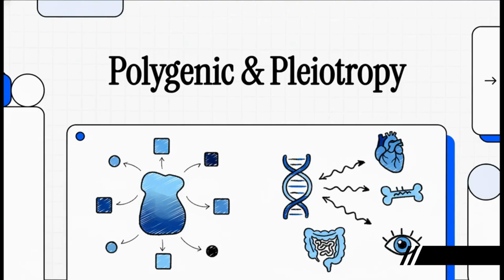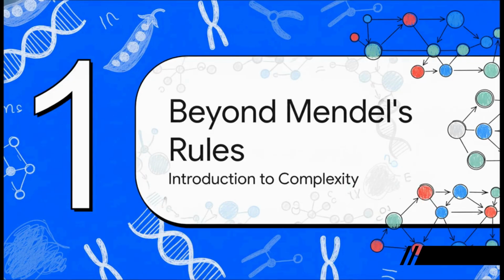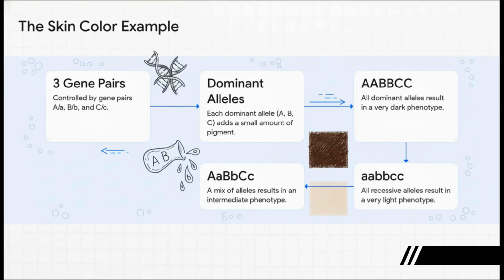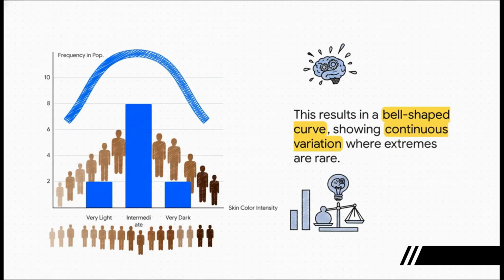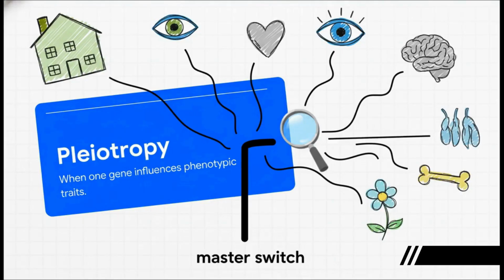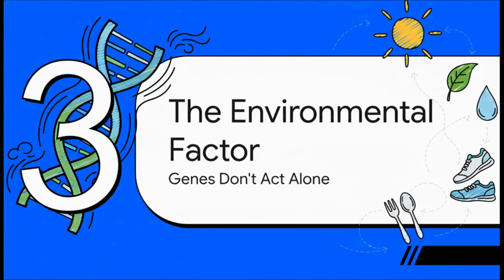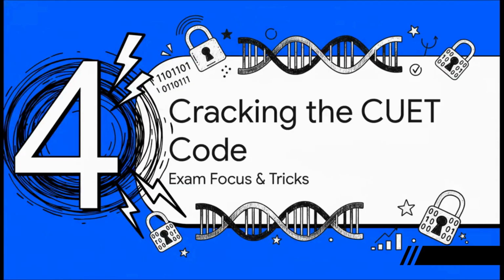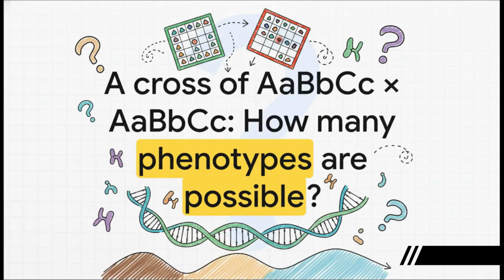Polygenic Inheritance & Pleiotropy | 2n+1 Trick | Continuous Variation | CUET UG Biology 2026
Useful Links

Are you confused between Polygenic Inheritance and Pleiotropy? 🤯
Struggling with the 2n + 1 formula, continuous variation, or additive gene effect?

In this complete CUET UG Biology lecture, we break down everything you need to master this important Genetics topic — in the simplest way possible.

This chapter is frequently asked in CUET as:
✔ Direct MCQs
✔ Multi-statement questions
✔ Assertion–Reason
✔ Case-based conceptual problems

📌 What You Will Learn in This Video:

🔹 Polygenic inheritance explained with the classic skin colour model
🔹 2n + 1 formula trick (Most Important CUET Concept)
🔹 Continuous variation & bell-shaped curve
🔹 Additive gene effect made easy
🔹 Pleiotropy with examples (Phenylketonuria & Sickle Cell Anemia)
🔹 Environmental influence on phenotype
🔹 Previous Year Level MCQs with detailed explanation

🎯 Why This Topic Is Important for CUET UG 2026:

✔ Breaks the “one gene – one trait” misconception
✔ Links Mendelian genetics with quantitative traits
✔ Frequently tested in Genetics & Inheritance
✔ Medium difficulty but high scoring if concept is clear

📚 Perfect For:

CUET UG 2026 Aspirants
Class 12 Biology Students
Genetics & Inheritance Revision
Conceptual clarity for competitive exams

✅ Share with your CUET friends
✅ Comment your score out of 5

CUET UG Biology 2026
Polygenic inheritance CUET
Pleiotropy explained
2n + 1 formula genetics
Continuous variation biology
Additive gene effect
CUET genetics important questions
Human skin colour inheritance